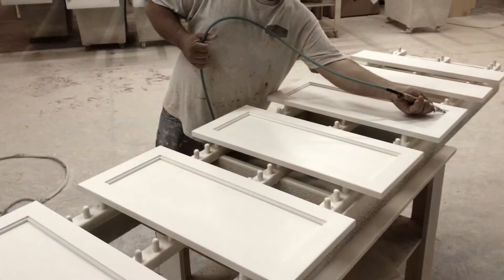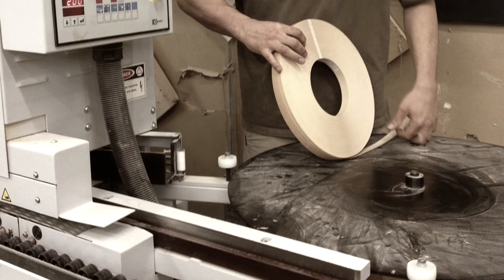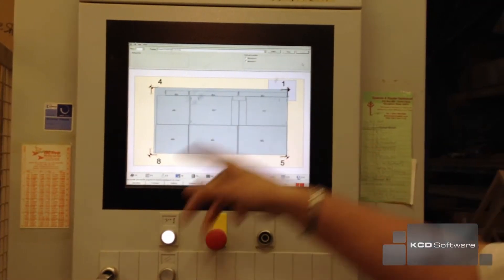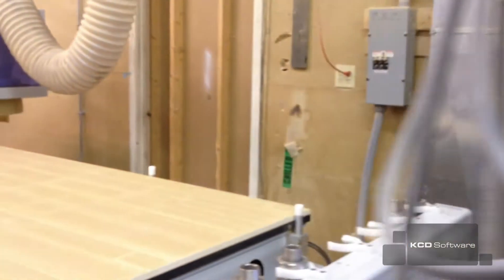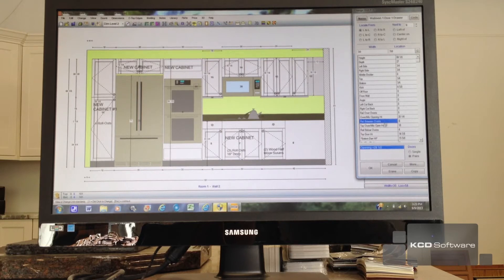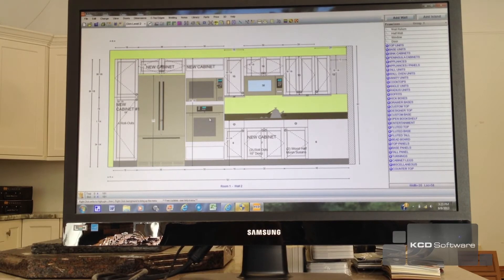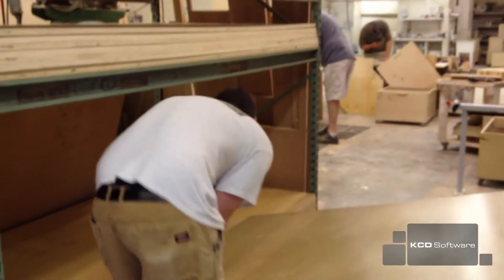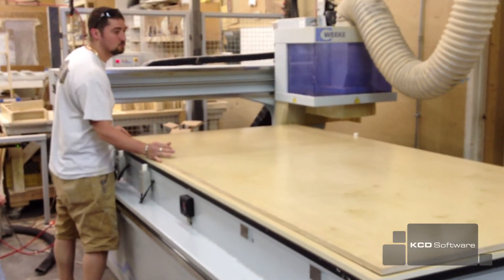KCD Software, CNC Commander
Haven't tried KCD yet? See how easy it is to use

Phil Harron of Kitchen Creations talks about some of the benefits of moving from traditional cabinet construction to CNC custom cabinet manufacturing using KCD Software.